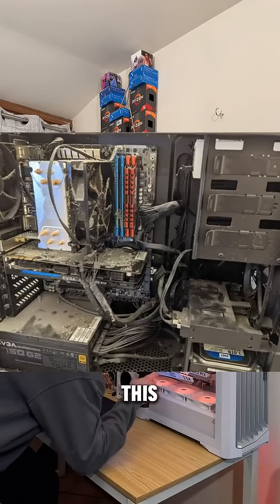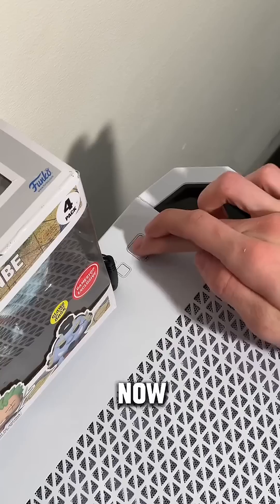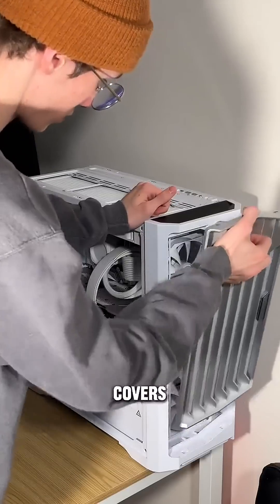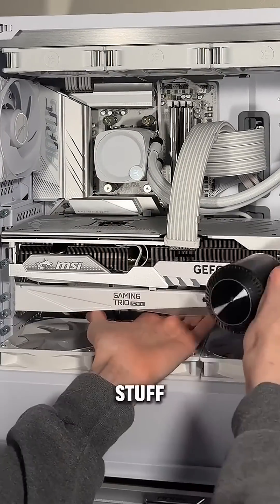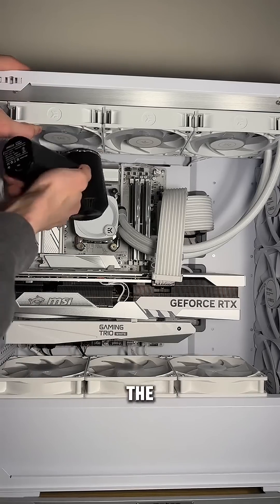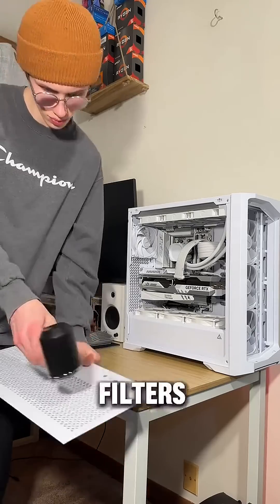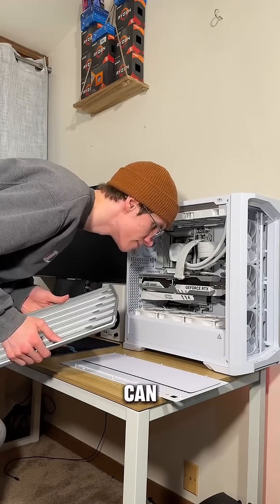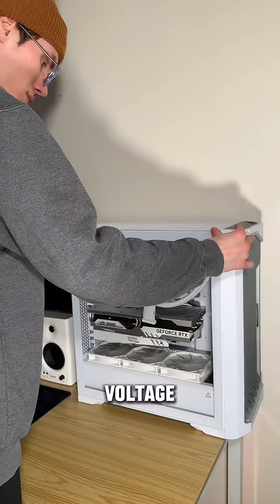Boost Your PC Cleaning Game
Clean Your Gaming PC for Peak Performance